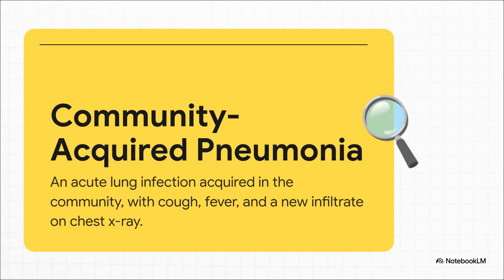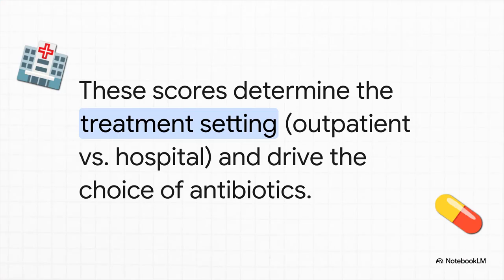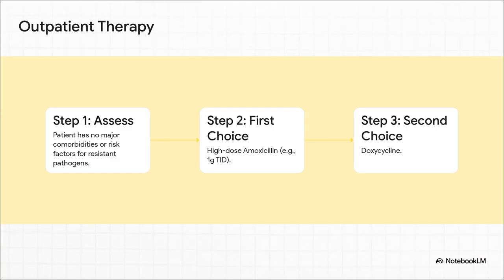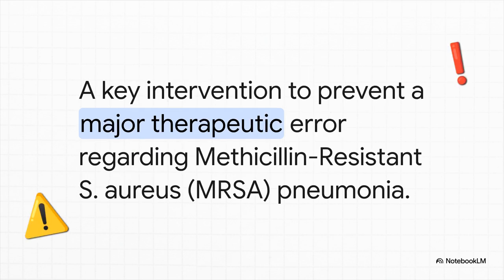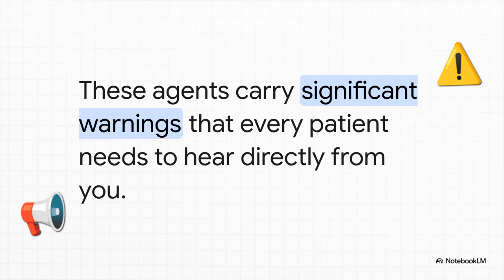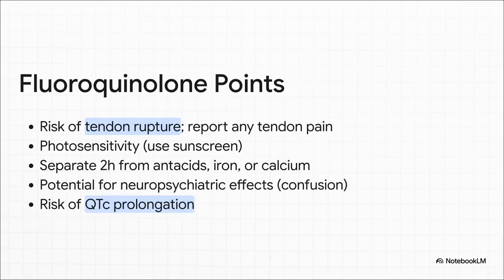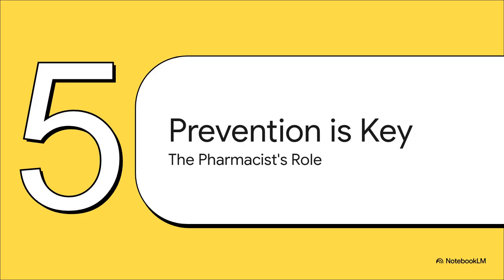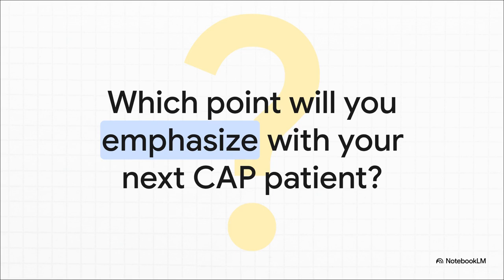Community Acquired Pneumonia: The Pharmacist's Guide